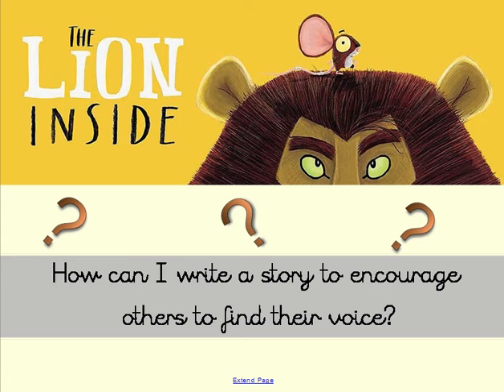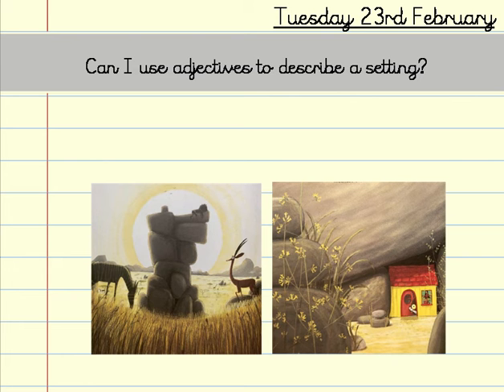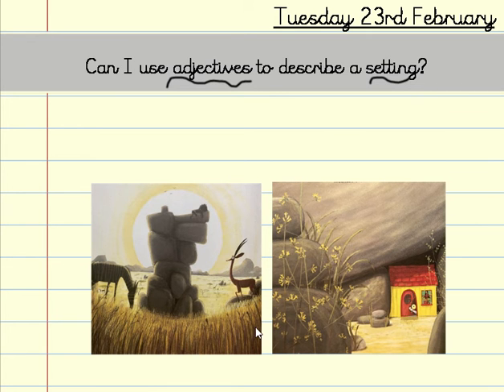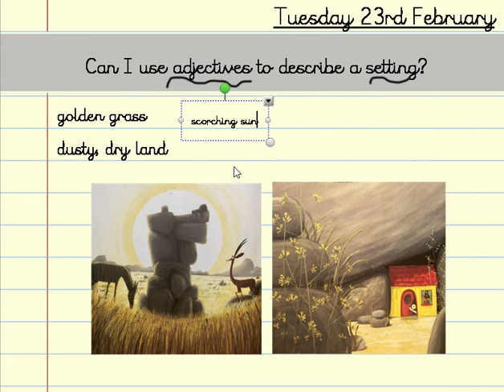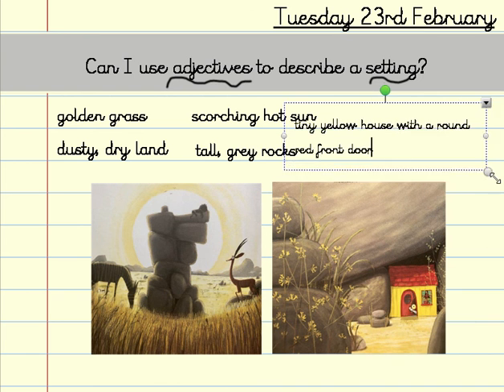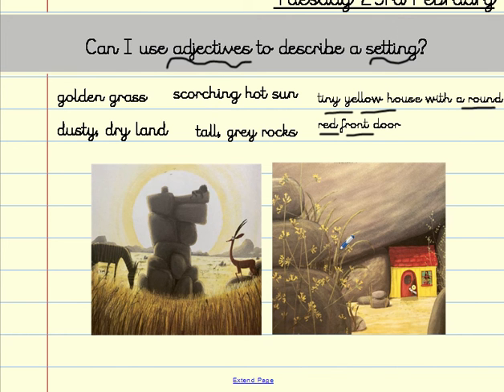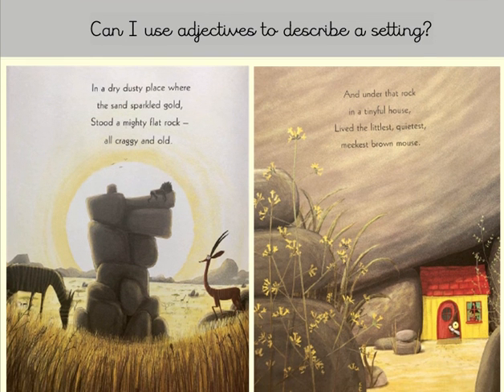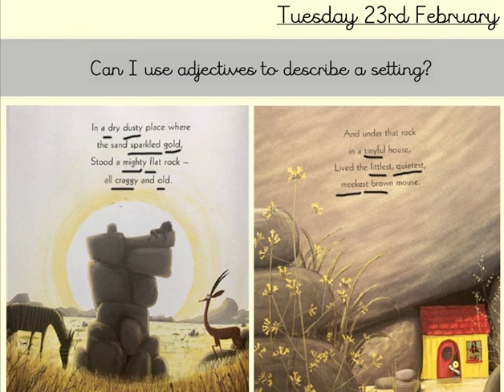23 2 21 LJ Y2